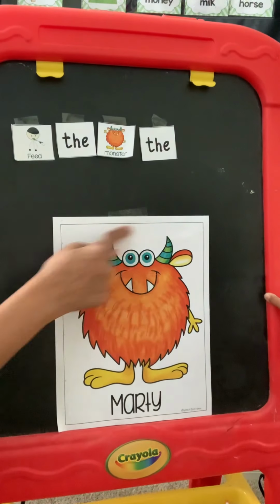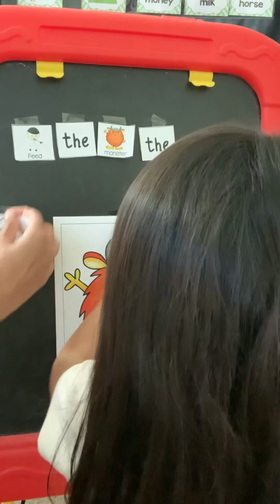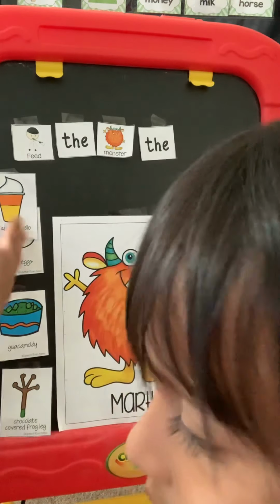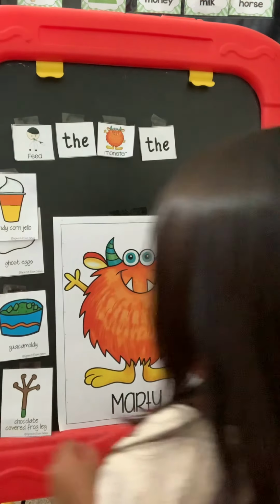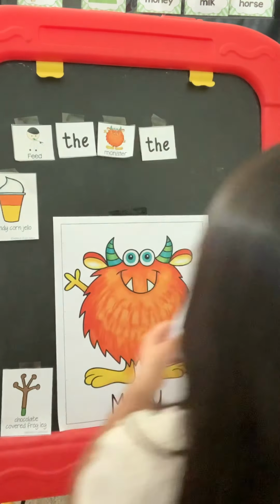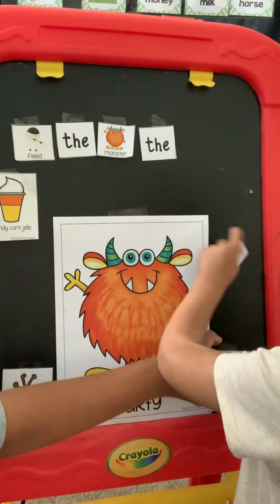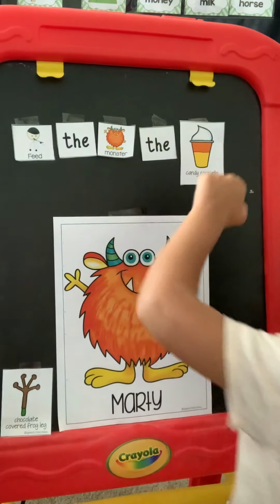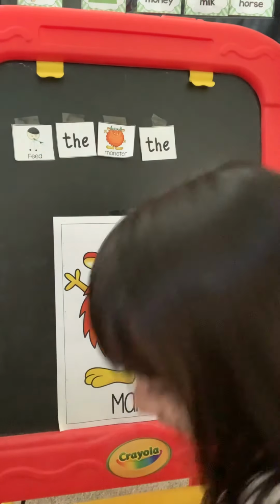Feeding Marty the Monster (Creating and Reading Sentences)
Created sentences by adding words together. Practice sight words!